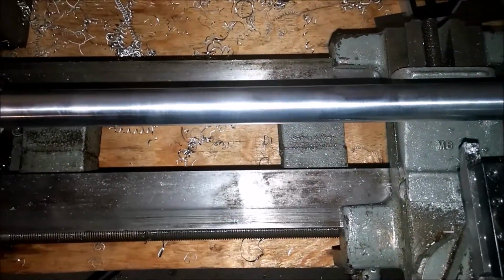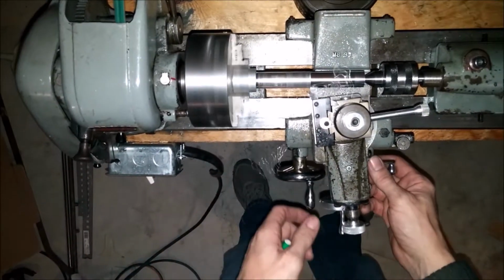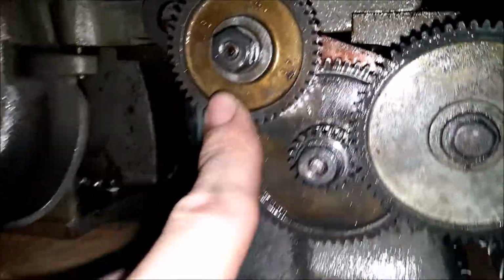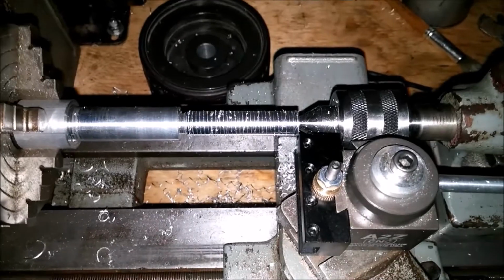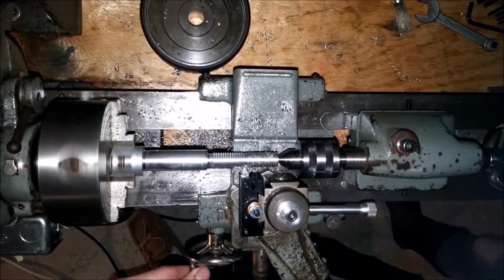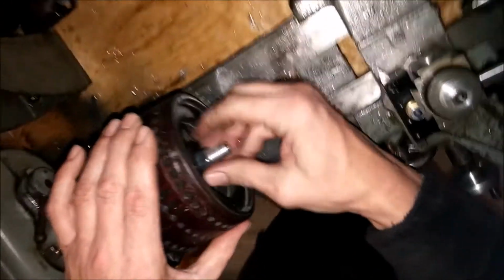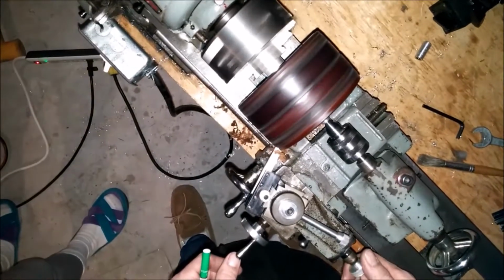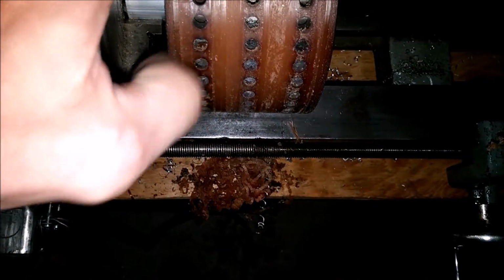Video Blog #4 - My First Turning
Video Blog #4 - My First job 'refurbishing' a paper folder vacuum feed wheel. Age has taken it's toll on this old, rubber-coated wheel.

In this video, I create a tool to mount the wheel to the lathe and shave off all the old dried rubber. I could have probably gotten away with mounting the wheel directly to the chuck but I wanted the experience making a shaft and threading it. Whether or not this is truly the correct way of handling a job like this, I have no idea. It was fun, none-the-less. I think the wheel was too big for this poor little lathe.